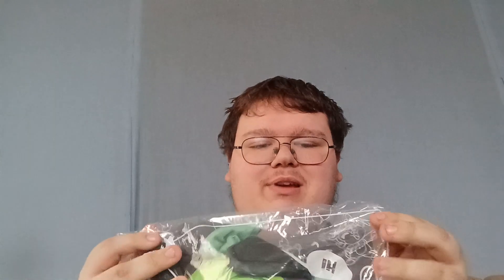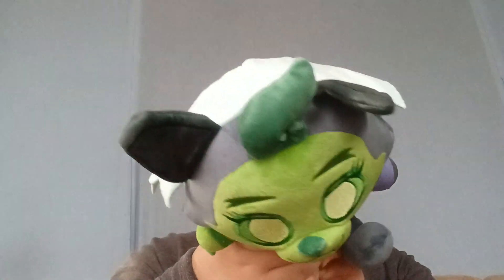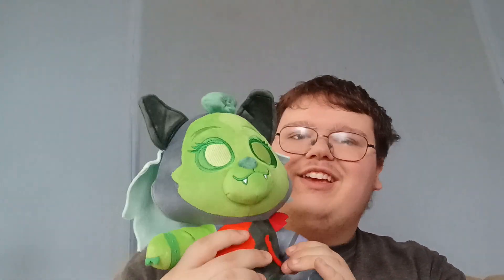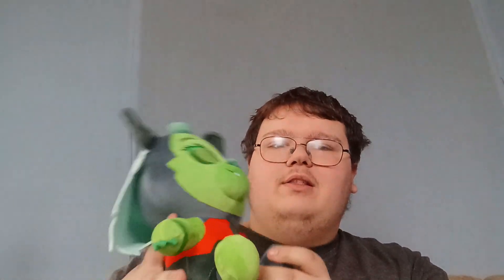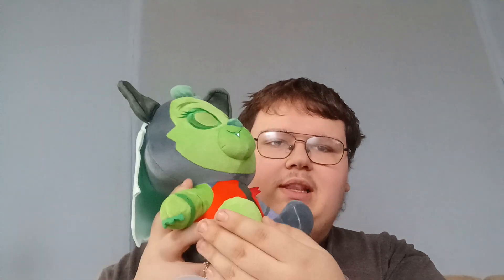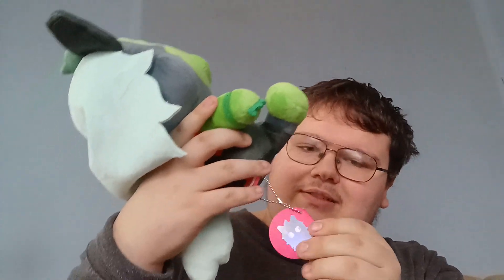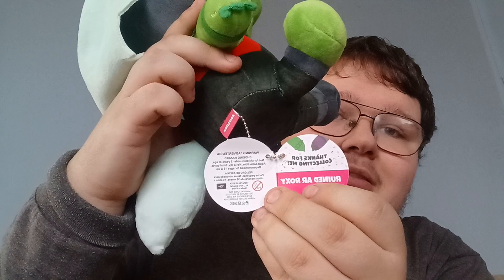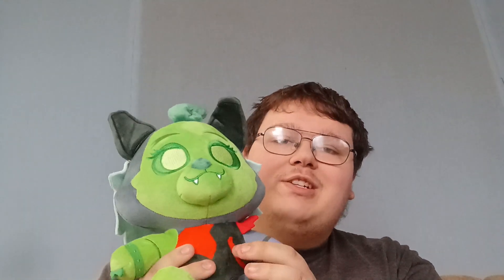Unboxing a YouTooz Plushie